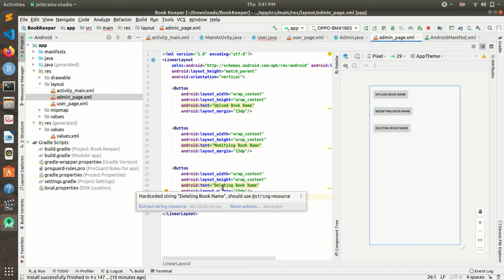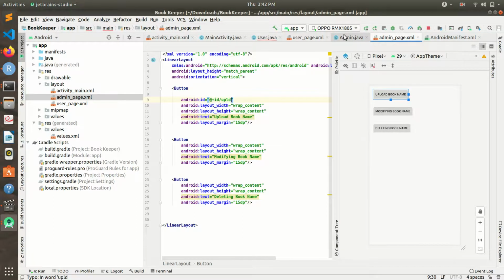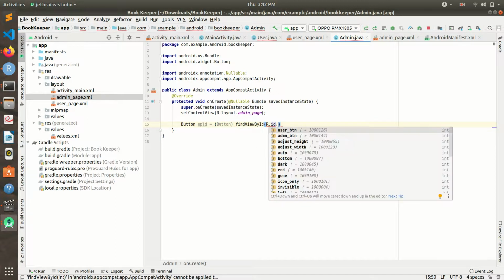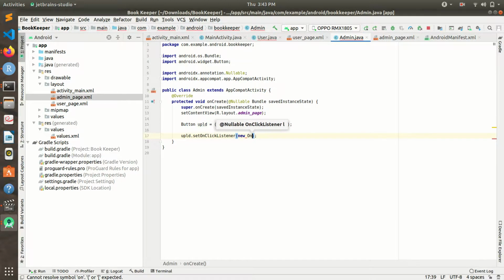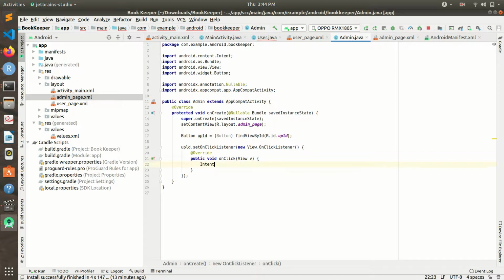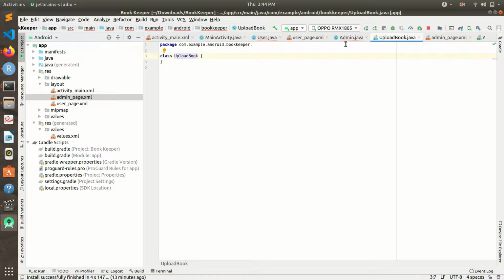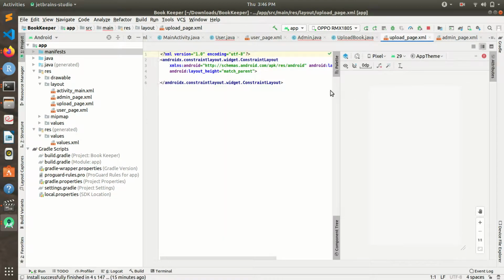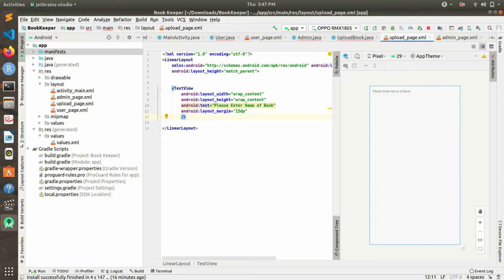Creating UI for App